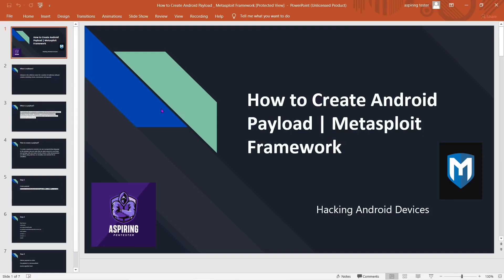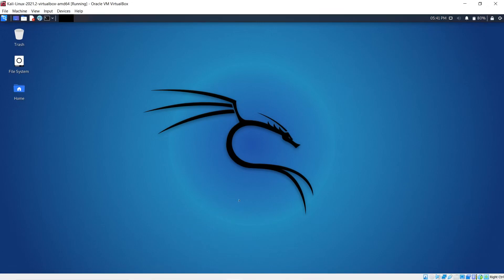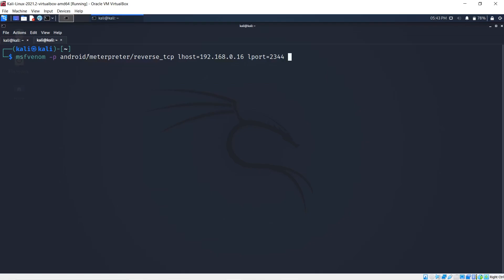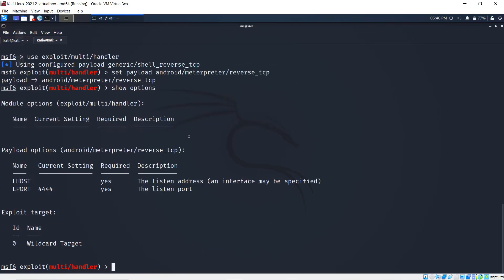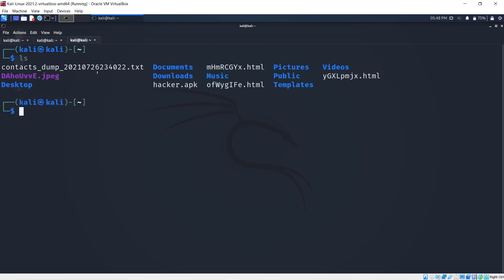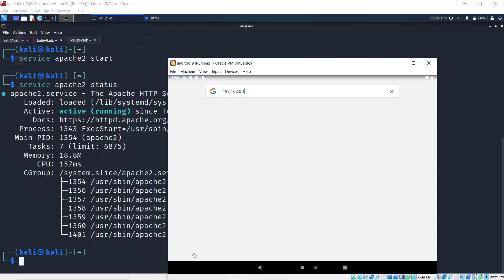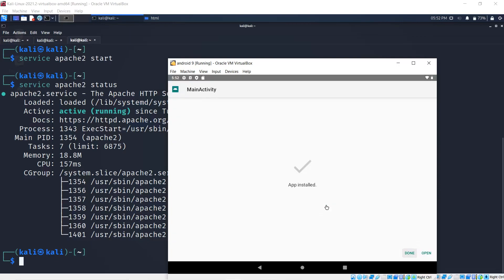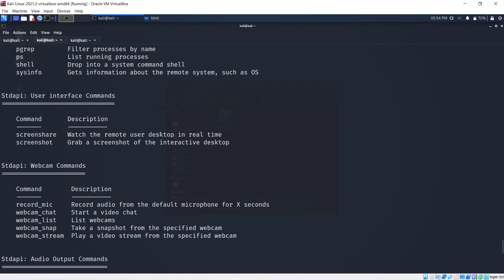How to Create Android Payload | Metasploit Framework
0:00 THEORY
2:30 PRACTICAL | CREATING PAYLOAD
7:33 PRACTICAL | DELIVERING PAYLOAD
12:42 PRACTICAL | INTERACTING WITH HACKED DEVICE

Welcome back to another video Aspiring Pentester here. This video demonstrates the process taken to gain access to an android device, hope you all enjoyed the video.

This video is made for practical purposes as to protect our selves when need to know how an attacker thinks as so I am not responsible for any illegal actions taken by malicious actors.

aspiringpentester#4763